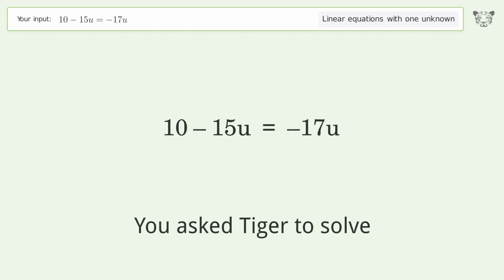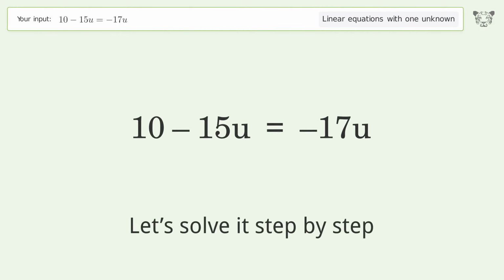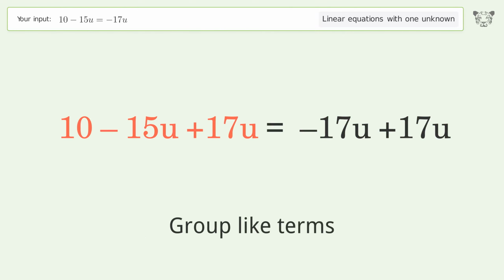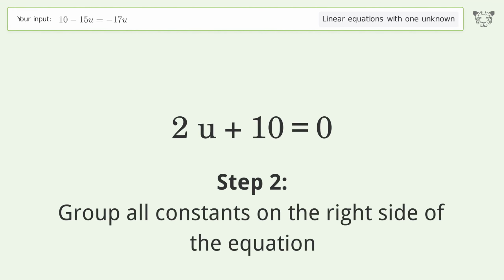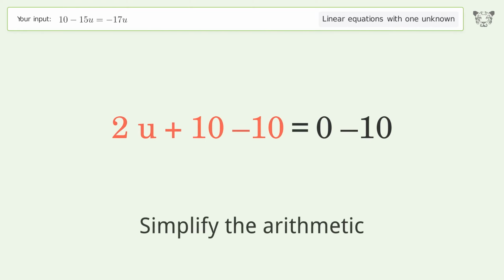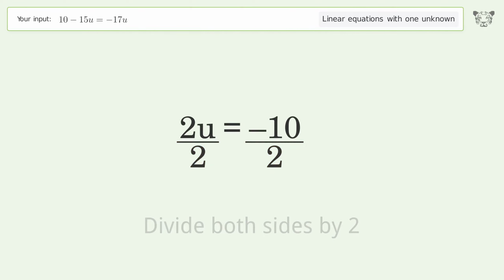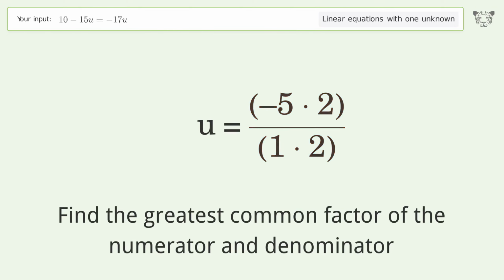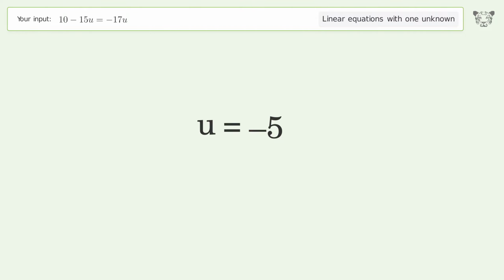Linear equation with one unknown: Solve 10-15u=-17u step-by-step solution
Solving 10-15u=-17u using the linear equation with one unknown solver

for a step-by-step and more tips and tricks for dealing with linear equations with one unknown.